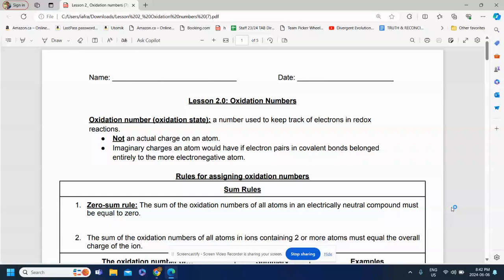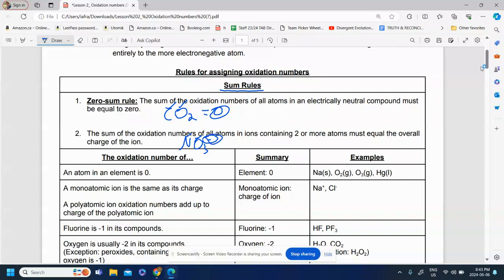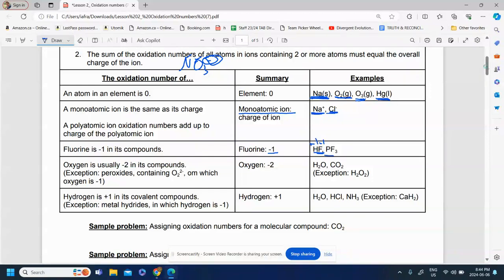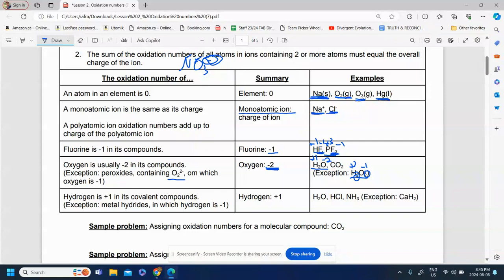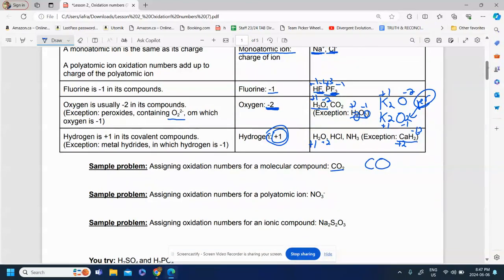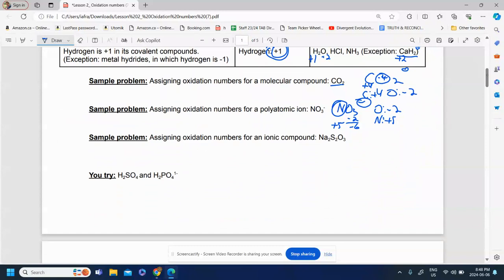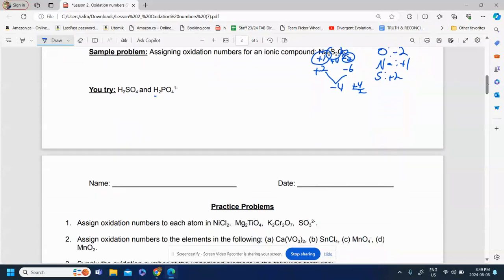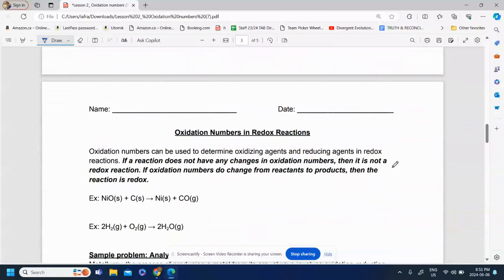Oxidation numbers part 1